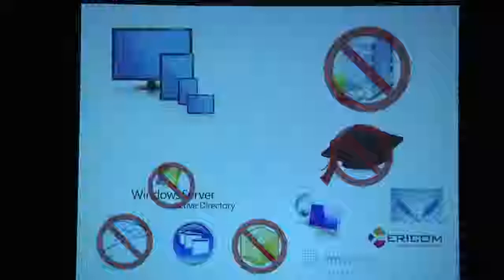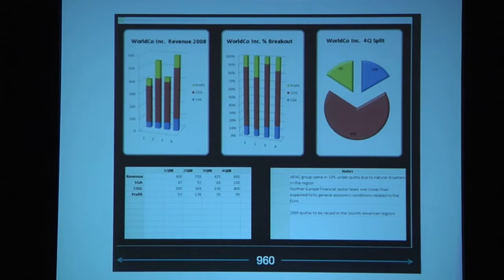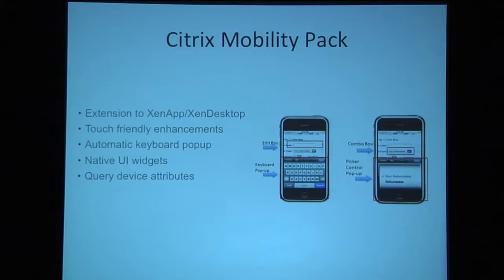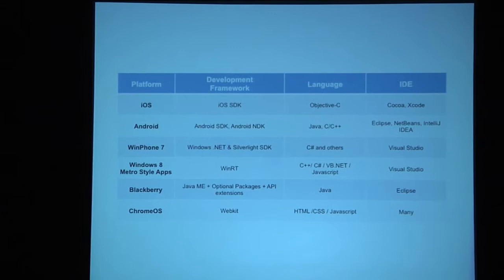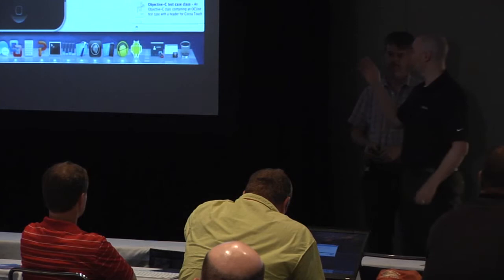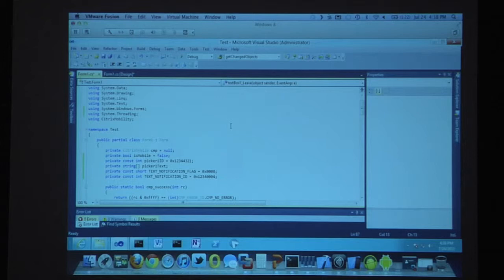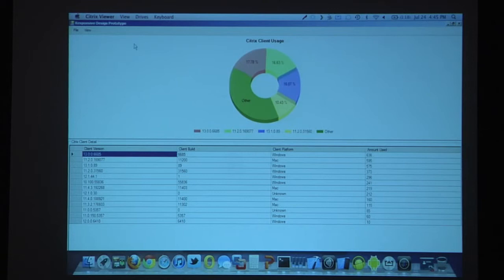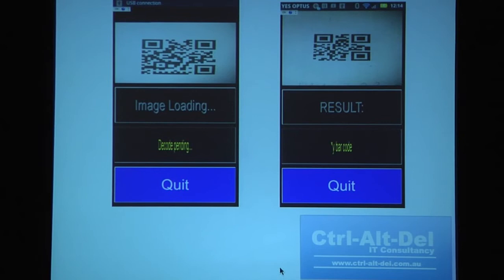Mobile Enterprise Applications -- FUIT or ITFTW? - BriForum 2012 Chicago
From BriForum 2012 Chicago

Presented by Jason Conger & Jeff Muir

BYOD is here to stay and users are saying FUIT by finding their own applications that suit their own needs on their own devices.  Instead of fighting this trend, IT should embrace it by making the enterprise applications and data accessible to mobile devices - with a native device experience. During this session, you'll get:
• Discussion about Citrix Receiver enhancements for mobility devices and XenApp that provide a native user experience on mobile devices today - with no code development!
• Use built-in enhancements like the XenApp Mobility Pack and new Citrix Policies.
• For the code enthusiasts/junkies; a technical deep-dive on the XenApp Mobility Pack and the XenApp Mobile Application SDK.
• Transform enterprise applications to support touch interfaces; use mobile device capabilities such as GPS, camera, buttons, orientation, SMS, phone call functions and more.  How HTML5 fits in to this conversation.